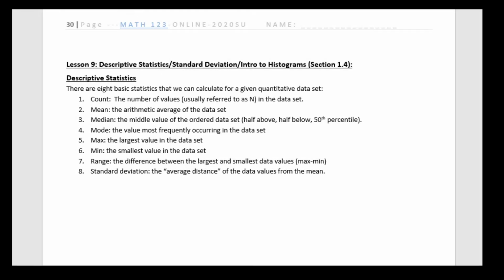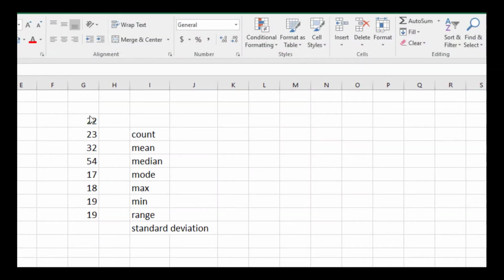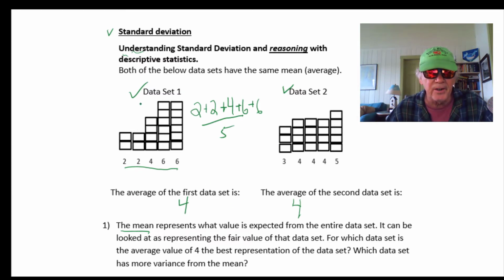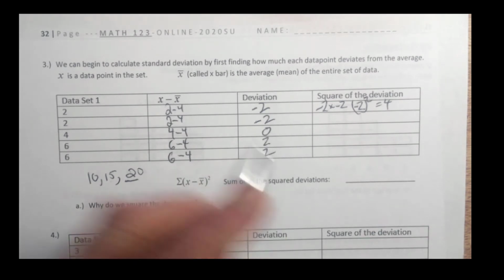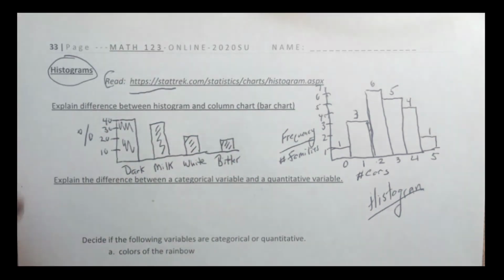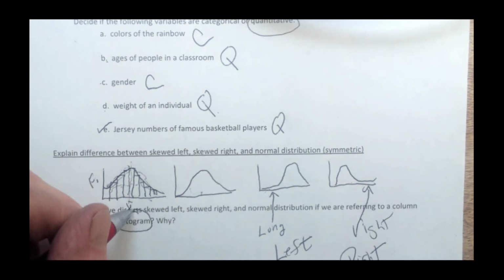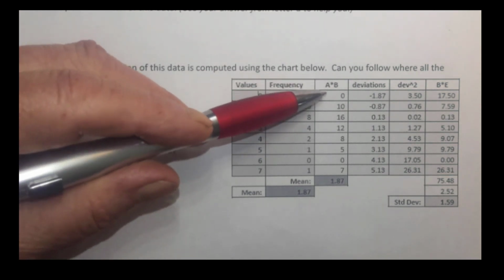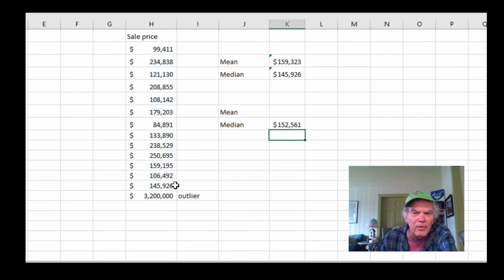123 lesson 9